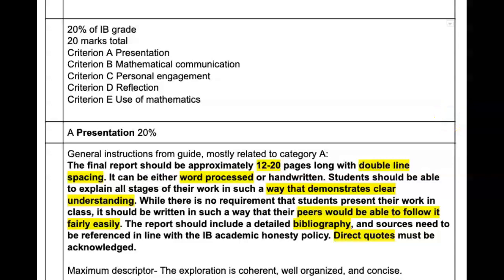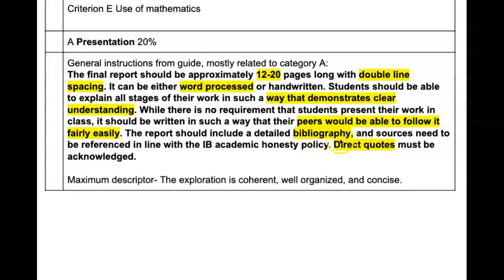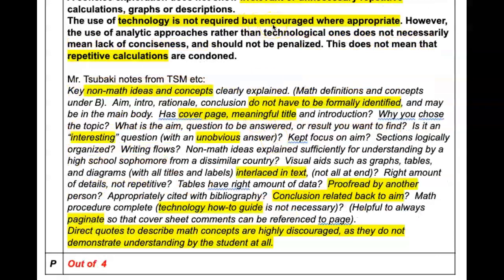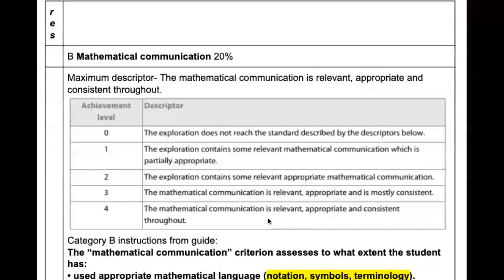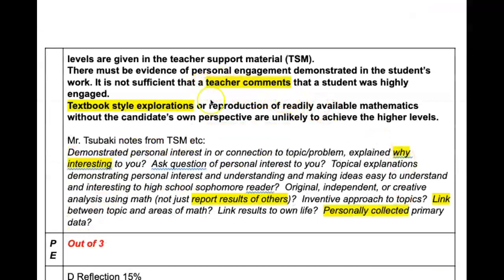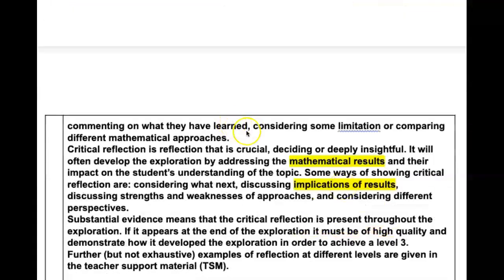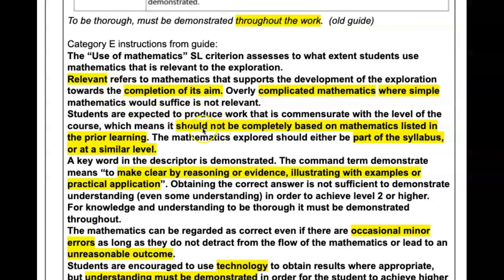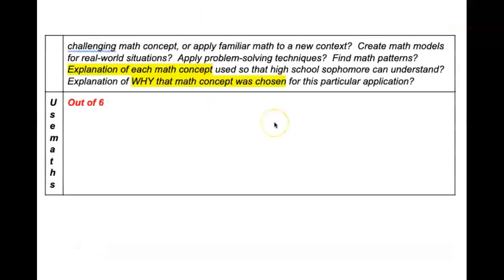ibmathematics IA rubric 2020 for all levels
IB Mathematics Analysis and Approaches
IB Mathematics Applications and Intepretations
Internal Assessment Rubric overview